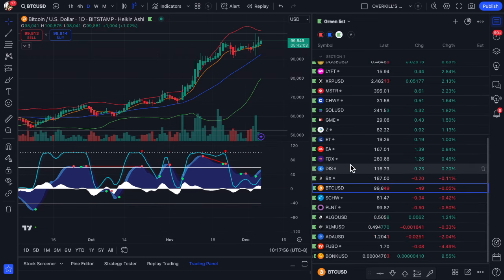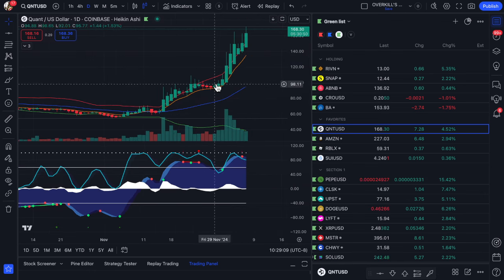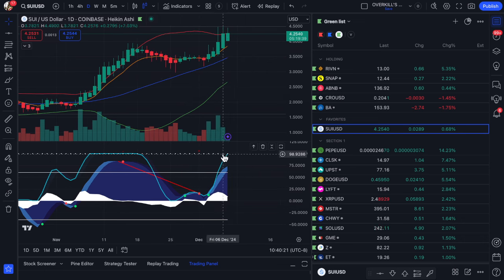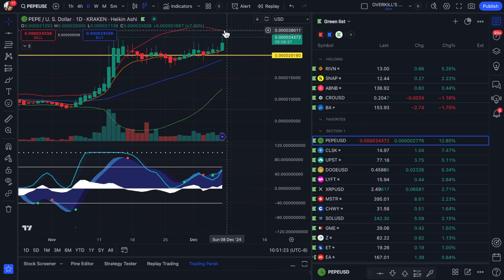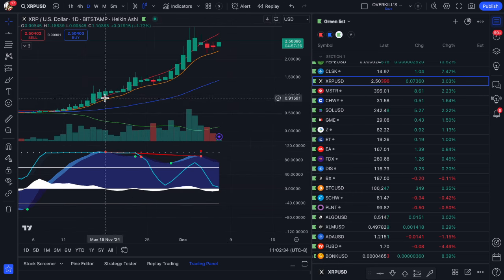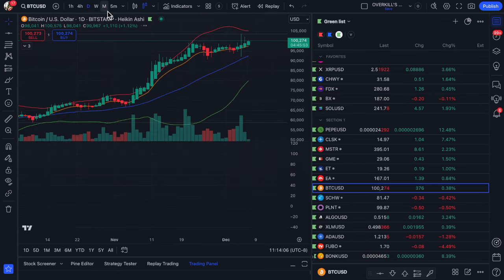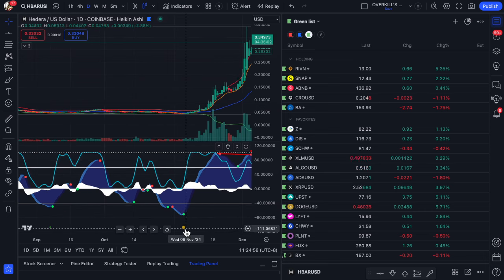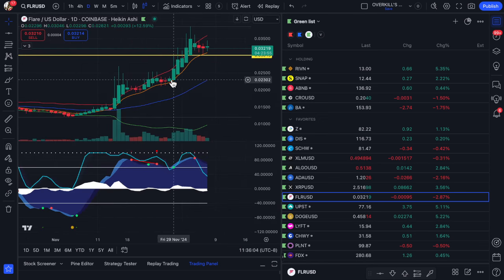🔥 OVERKILL WATCHLIST: DOGE, XRP, XLM, FLR, DIS, Z, ADA & MORE! 📈 (Dec. 7)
🚀 Explore the OVERKILL WATCHLIST for Dec. 7! We're diving into top movers like DOGE, XRP, XLM, FLR, DIS, Z, ADA, and more. 📊 Stay ahead with the latest insights, trends, and market analysis. 💥

📊 Get real-time technical analysis and insights as we break down the charts and explore potential market moves. Got a request? Drop it in the discord to be part of the action!

📩 Follow for updates: @overkilltrading